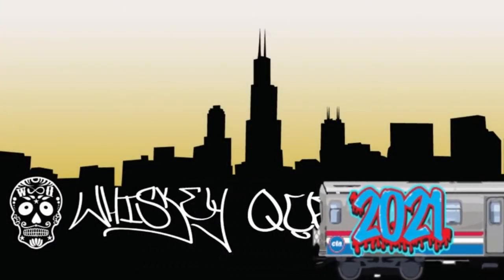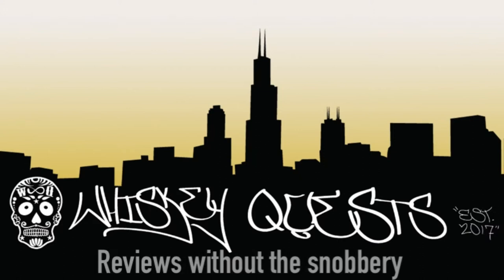Infuse Spirits Broken Barrel Bourbon - Literally Aged with Broken Barrels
Trying a sample of Infuse Spirits Broken Barrel Bourbon. Bottled at 95 proof and costs $25-30 dollars. This craft distillery is thinking outside the box it's literally aged with broken barrels. Definitely worth checking out!

Cheers!

00:00 Intro
03:43 Nose
04:59 Palate
09:17 Palate with water
10:13 Final thoughts